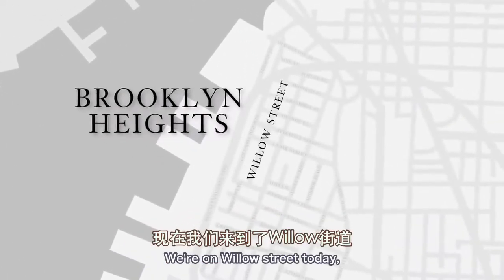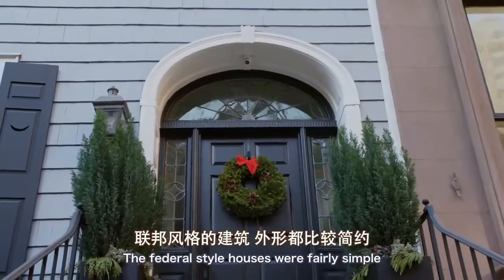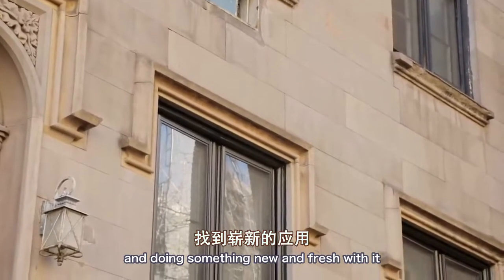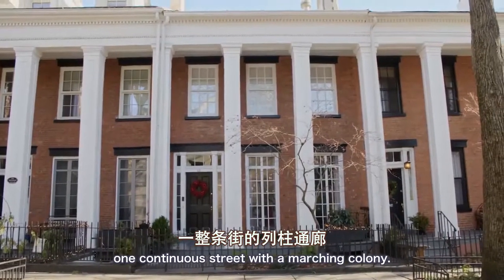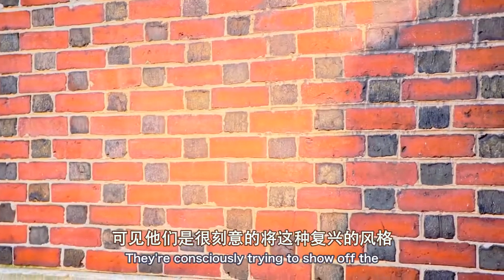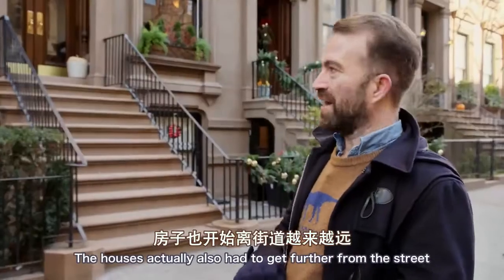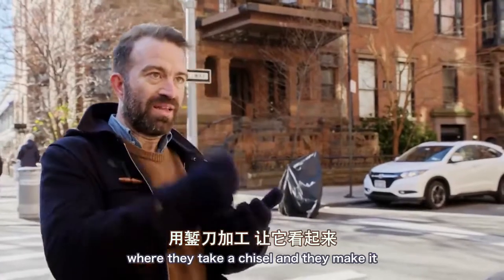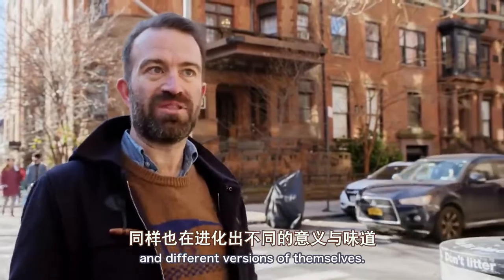中英字幕｜跟着建筑师走进布鲁克林街区｜体验美式怀旧｜Architect Reveals Hidden Details of Brooklyn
今天《建筑文摘》带你到纽约市布鲁克林高地与建筑师 Nicholas Potts 一起徒步旅行，重点介绍一些隐藏在视线中的复杂建筑细节。

布鲁克林高地的经典建筑距离曼哈顿下城仅一程渡轮车程，反映了该社区作为 19 世纪后期新兴中产阶级住宅郊区的起源。

从错综复杂的繁华到罗马柱，从一栋建筑到另一栋建筑，都在同一平方英里内，可以看到建筑影响力的世界。